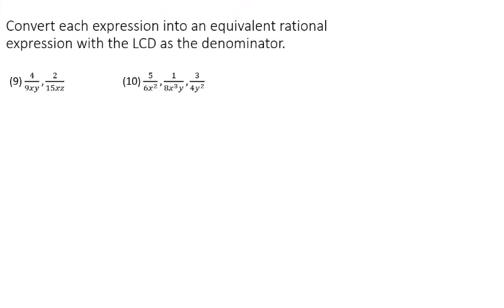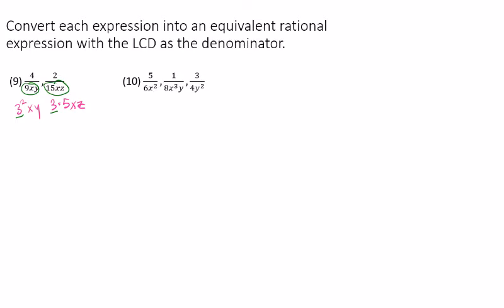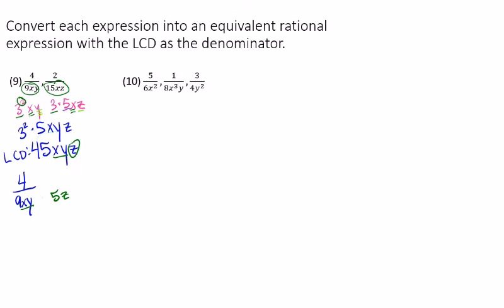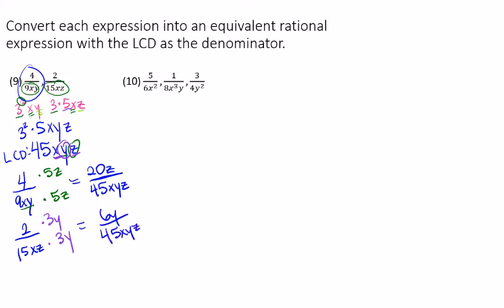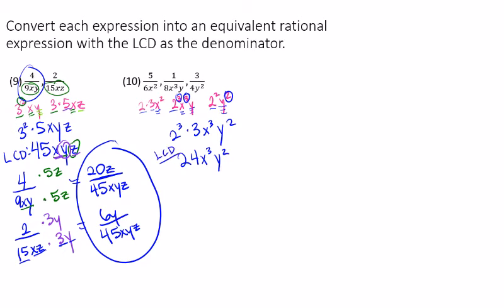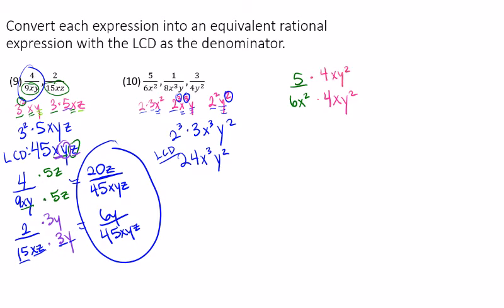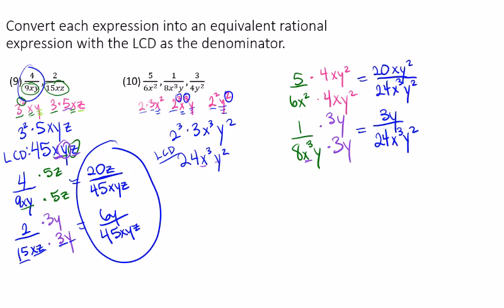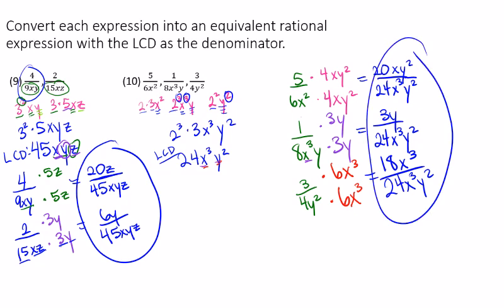M8 - 6.3 - Find the Least Common Denominator - HW 68 - 3